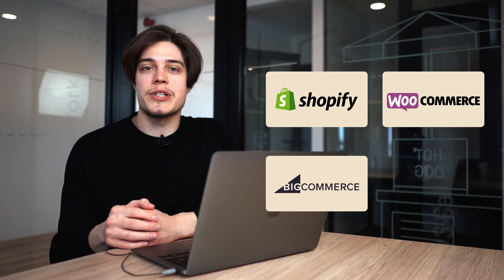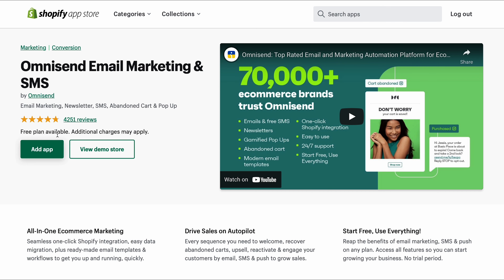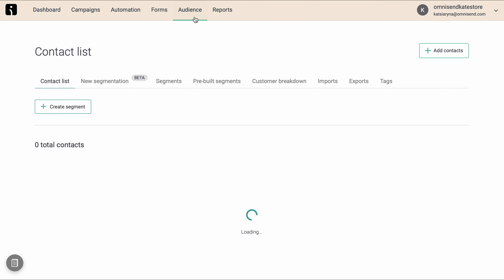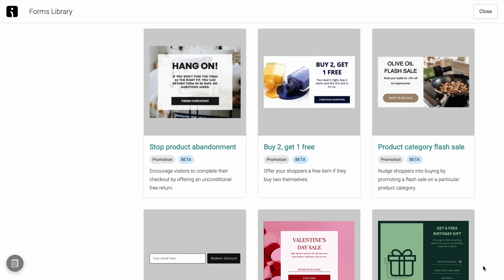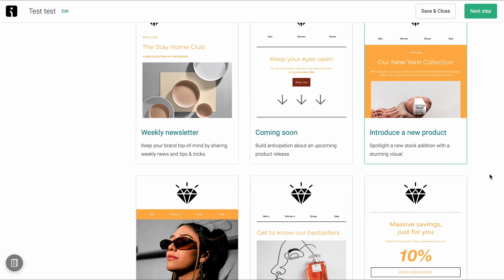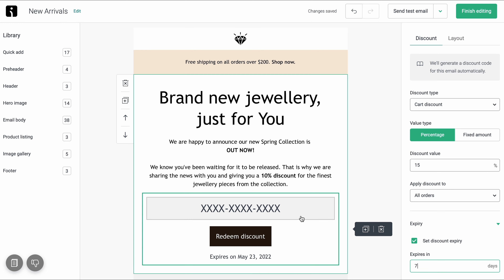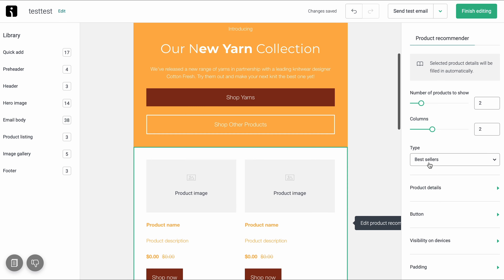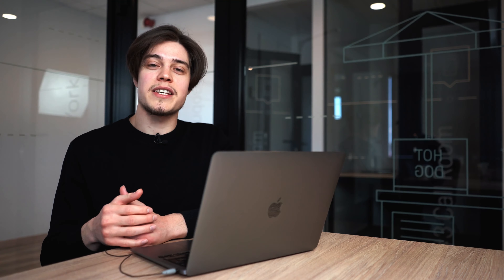How to Connect Your Store & Import Your Contacts at Omnisend | Lesson nr. 2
Start exploring the sharpest features for ecommerce and the best ways to use them after a quick and simple connection.

Want to see these benefits in action? Get started with Omnisend today (for FREE)